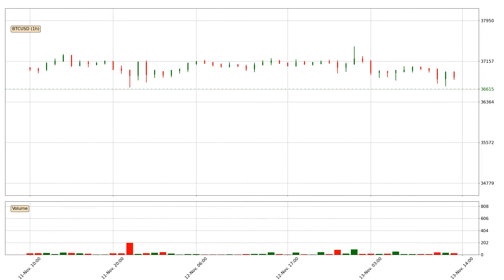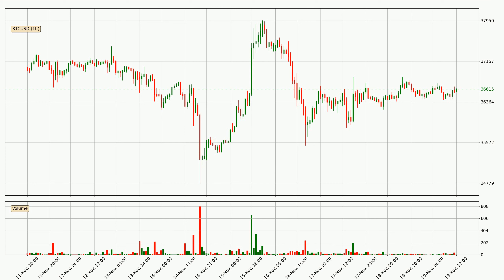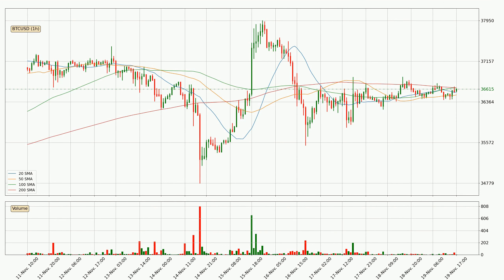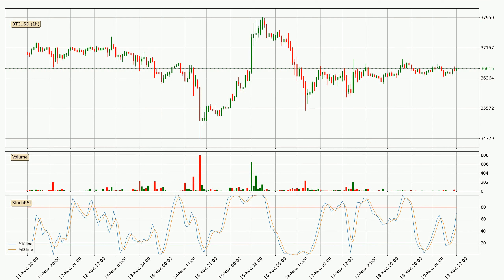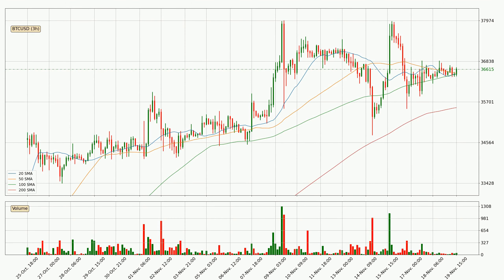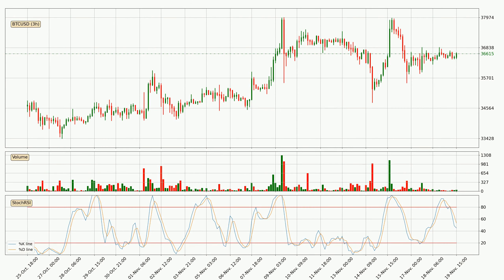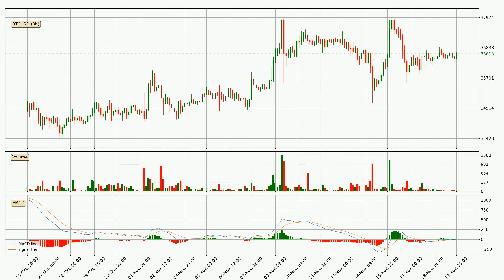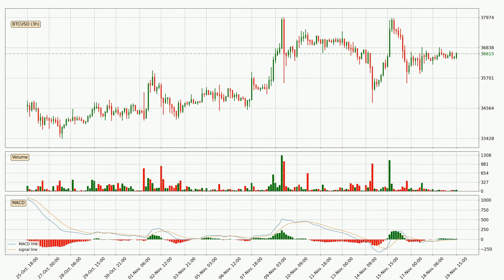Daily Update Bitcoin | What The Technical Analysis Predicts? | FAST&CLEAR | 19.Nov.2023